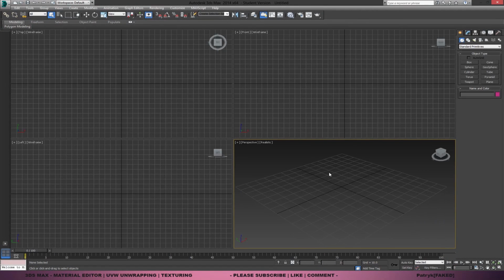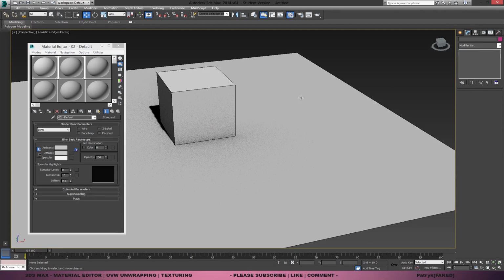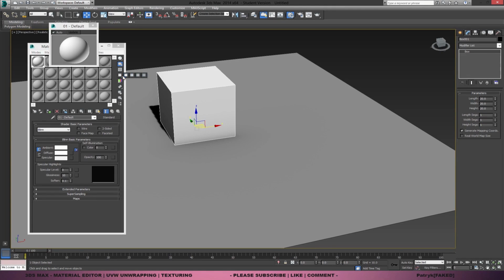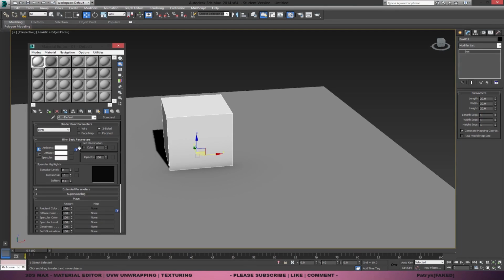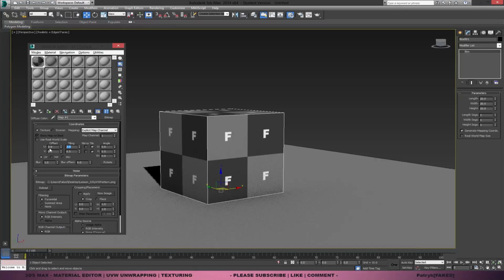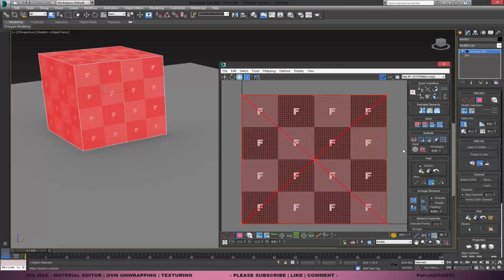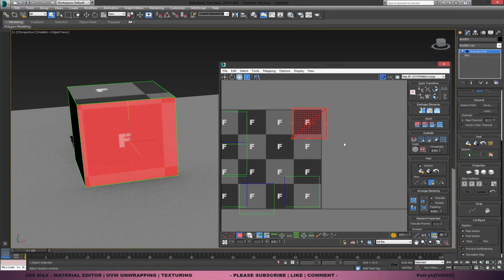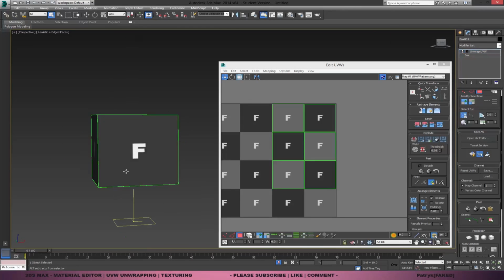3DS Max | Lesson #3 | Texturing and Unwrapping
Hey Guys, Patryk here.

In this lesson #3 you will learn about basics of 3DS Max Materials and Texturing including UVW Unwrapping.

Remember about Keybinds guys!

LINKS

Twitter.com/_getfaked

!CREATIVE COMMONS!